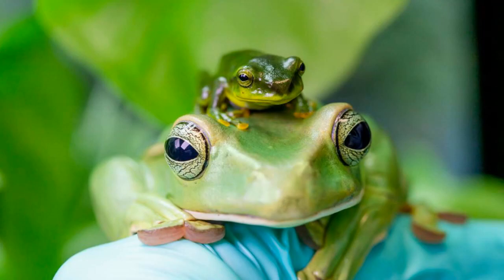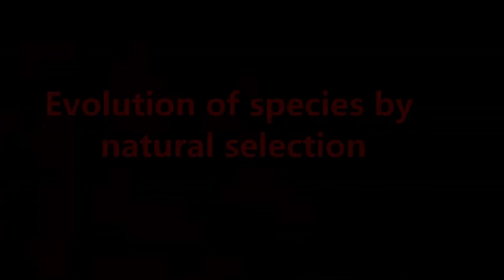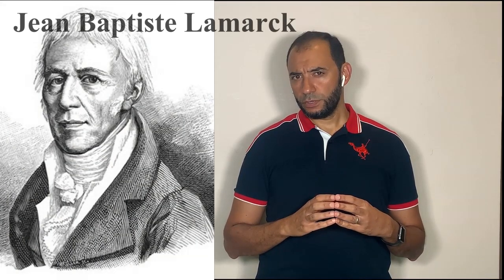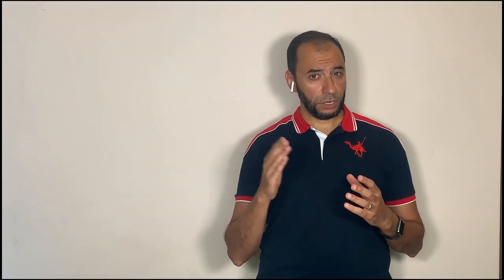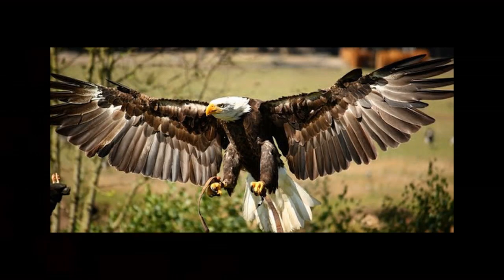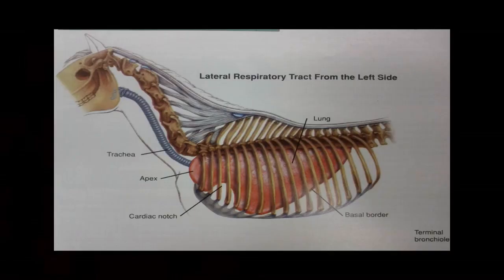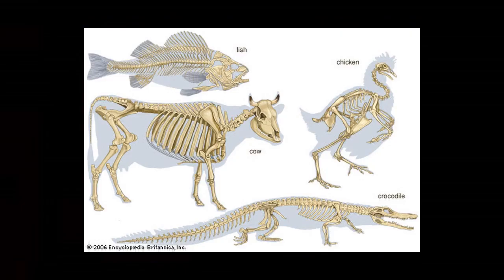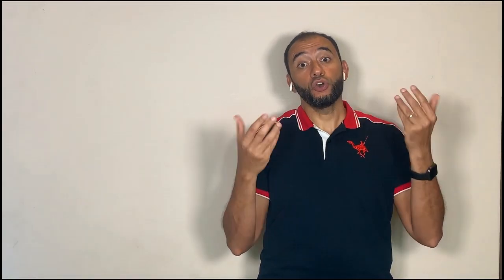God Exists 11| Adaptation is NOT "Evolution"!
Is the adaptation of a certain species to its environment a sign of evolution, or is it something else?
Why do evolutionists keep using examples of adaptation as evidence of evolution while the two mechanisms are totally distinct?

We explore the difference between evolution and adaptation, what is gene expression, role of epigenetics, and why this is just another false claim of the Theory of Evolution of Species by Natural Selection.

It is an common observation that the same animal looks lightly different in different environments. Those changes make the animal more fit to each of its various habitats.
This is termed "adaptation".
Adaptation is applicable to organs that are already existing in the animal (or organism in general, but lets use an animal as an example), and features of that specific organ. Examples are fur color, hair color, skin color, limb size or length, beak color or length or shape, ... etc.
Each of those possible variations of the same feature are possible due to the innate ability of the same animal using its already existing genetic code alternatives of the same feature. Those innate alternatives are called genotypes, and are essentially different variations in the genetic material related to the feature under study.
The various variations of the same feature expressed in physical form is termed a phenotype.
Phenotypes are essentially the expression of genotypes.
It is established science and established observation that certain genotypes are not always expressed, and some are expressed only under certain conditions, for example exposure to a certain substance, exposure to certain environmental conditions, or even ageing.
Epigenetics is a field of study concerned with the expression of genes, to understand the mechanisms that lead to them.
It is even theorized that epigenetics can be inherited from generation to generation, leading to the same species that has expressed certain advantageous features at a certain generation, to pass it to the next generation.
The action of natural selection over adaptation, i.e. the perseverance of an advantageous gene expression in an individual versus other individuals, is acceptable, observable, and repeatable.
The matter of adaptation to the environment, together with its short, medium, and long term effects on organisms in relation to their environment is hence quite scientific and acceptable.

It must be noted though that those expressions or features are expressions of features that are already existing in genetic code, and does not involve the invention or innovation of new genetic code. The number of chromosomes and the number of genes of a specific organism remain constant under adaptation.

It is hence regrettable that evolutionary claims extrapolate the effects of adaptation to a totally unrelated territory which is "Evolution", while the unfounded claims of evolution involve creating totally new genes, totally new organs, and totally new capabilities of the organism.

Essentially, adaptation means that the organisms created by God have the ability of tuning to the right feature parameters of the existing genetic code through epigenetic and inheritance mechanisms so it responds and fits better to its environment. This is not only ok, but is even indeed a critical feature such that creatures would survive through environmental events like climate change even if they do not migrate or change their environment.

While, Evolution makes the claims that genetic code will modify itself, through random mutations (that are essentially errors in copying genetic code), which is a claim that in essence says that software bugs resulting from errors in copying a program will make the program better!!! Which is obviously totally against science, against common observations, and is totally indemonstrable. It even claims that even completely new genetic code, new genes, and new chromosomes, will be completely innovated out of thin air by the same random and blind processes. A claim that I would personally consider to be an insult to the human intellect.